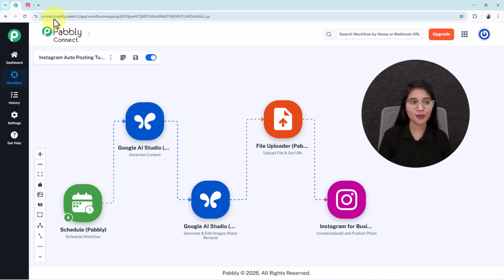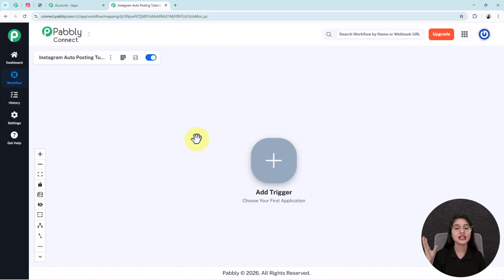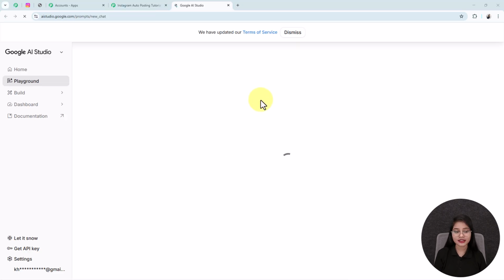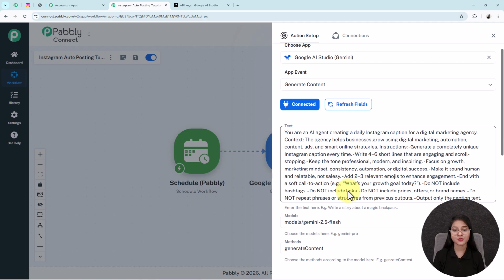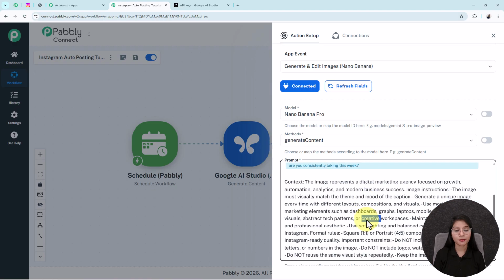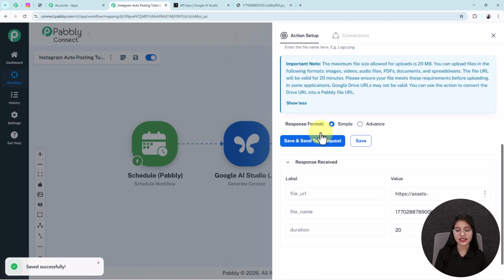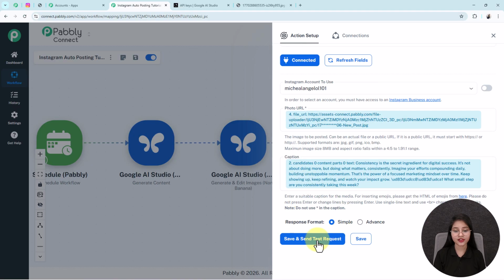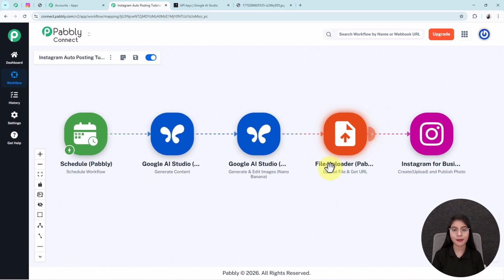Instagram Auto Posting Tutorial with Google Gemini (Beginner Friendly)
In this video, you'll learn how to effortlessly schedule and auto-post content on Instagram using Google Gemini. We’ll guide you through the process of setting up Google Gemini to create engaging posts that reflect your brand while seamlessly connecting to your Instagram account. Pabbly Connect simplifies this workflow by automating the content posting process, so you can focus on creating without the need for manual uploads. This integration not only saves you time but also ensures your Instagram feed stays active and engaging without added effort.

Use Case:-
This automation uses Google Gemini to generate captions, hashtags, and post content from data stored in Google Sheets or other sources, then automatically publishes posts to Instagram. It helps creators and businesses maintain a consistent posting schedule while reducing manual content creation and saving time.

Benefits of Pabbly Connect:

1. Automation: Save time, money, and resources by automating tasks.

2. Integration: Connect various web services to create efficient workflows.

3. Security: Enjoy industry-standard security for your data.

4. Scalability: Easily add new applications and services to your workflow.

5. Cost-effective: Choose from plans suitable for different business sizes, with no charges for internal tasks.